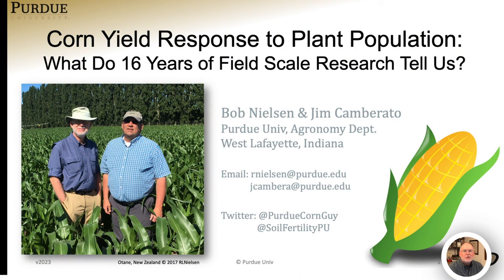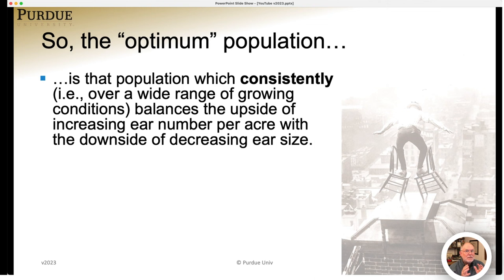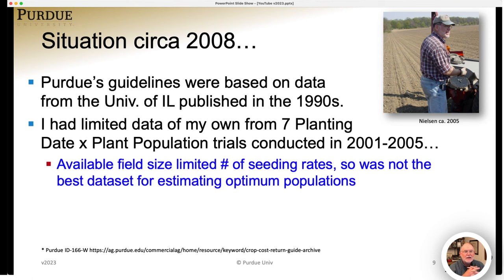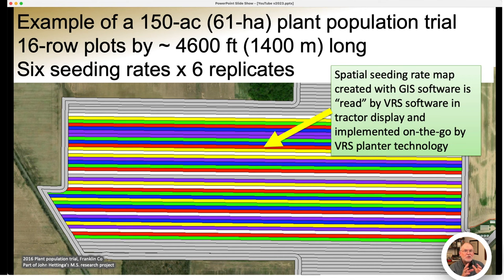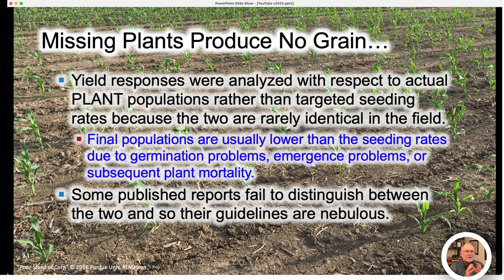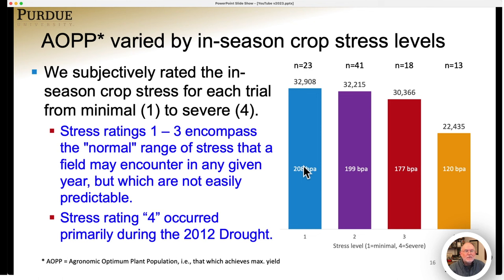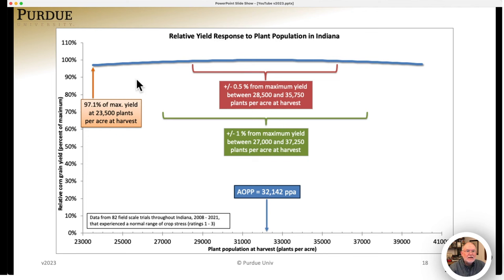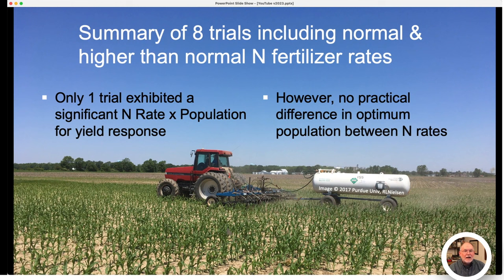Yield Response to Plant Populations in Corn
Posted 9/26/2023. @purduecornguy
The cost of seed corn represents 17% of farmers' variable cost of production, second only to the cost of nitrogen (N) fertilizer. Every thousand seeds planted per acre that does not increase grain yield represents $3 to $4 per acre of lost profit for the farmer. Grain yield response of commercial dent corn to plant density (number of plants per acre or "population") is typically not linear. More commonly the response takes the form of a quadratic or quadratic plateau function. As population increases, the magnitude of the yield response decreases until ultimately yield response ceases or even decreases due to the stress imposed on the plants. The "balancing act" of determining the "optimum" plant population is not just about maximizing grain yield, but also about avoiding unnecessary seed expenses as yield response to population decreases.
Dr Jim Camberato and I began conducting field scale research trials in 2008 to evaluate corn responses to plant population.  Over 16 years, we accumulated nearly 100 datasets from different geographic regions and growing conditions throughout the state.  Questions addressed in this presentation include 1) whether hybrids respond differently to plant population, 2) whether high plant populations require higher N fertilizer rates, and 3) whether site-specific yield responses to plant population warrant variable rate seeding.

Related resources:

* Nielsen, Camberato, and Lee. 2019. Yield Response of Corn to Plant Population in Indiana.

* Nielsen, Quinn, and Camberato. 2022. Optimum Plant Populations for Corn.